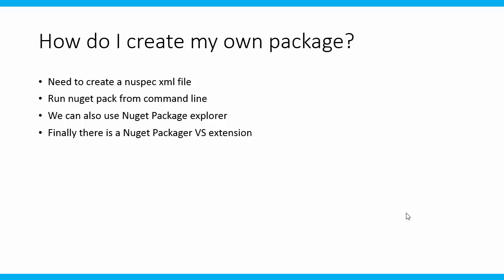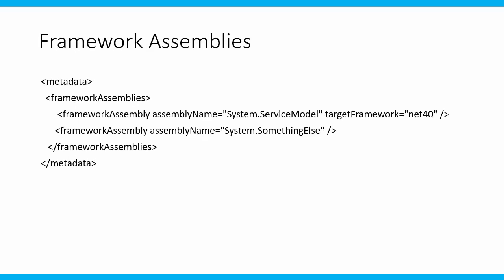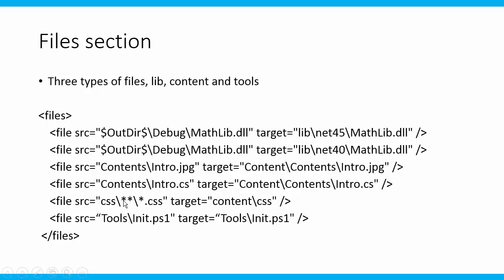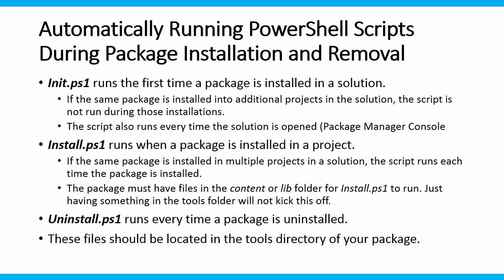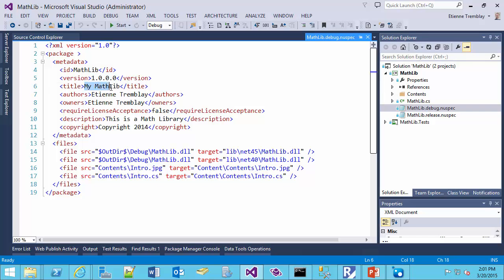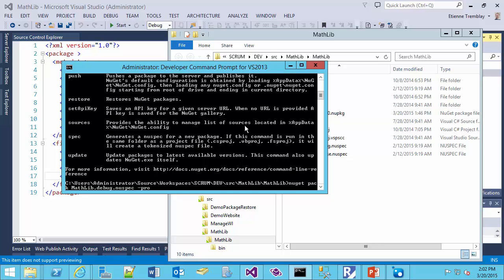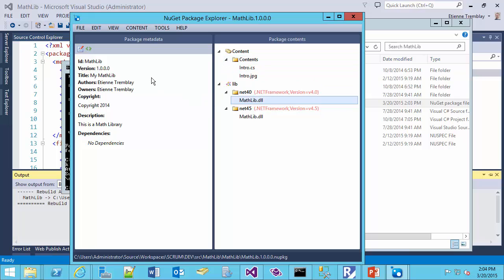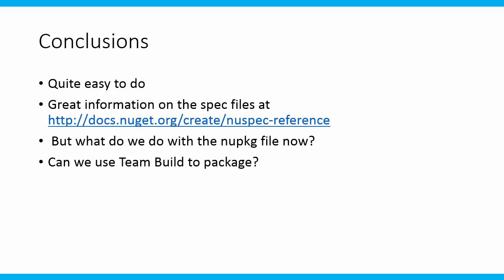Moving your shared component to the next level Part 2